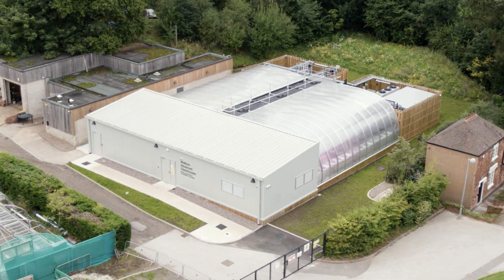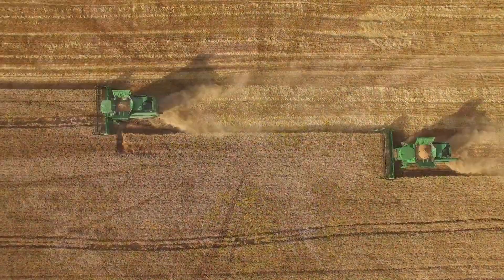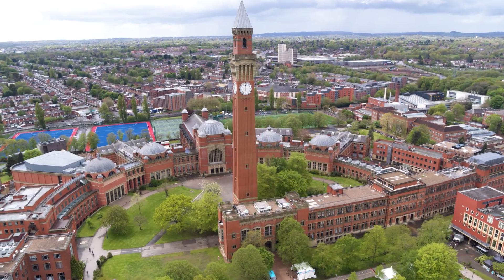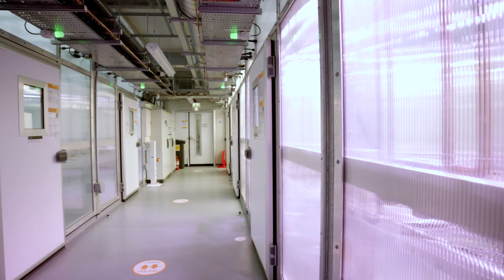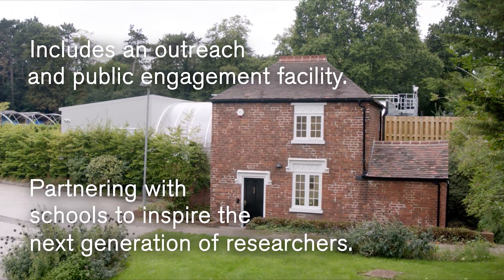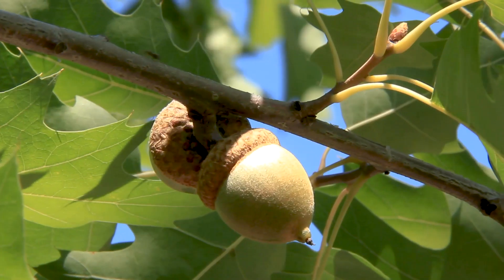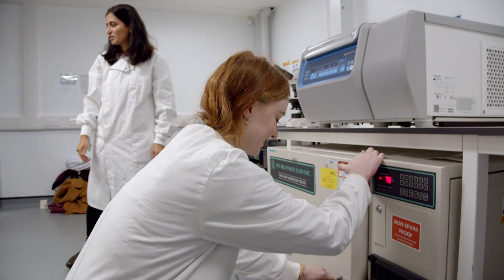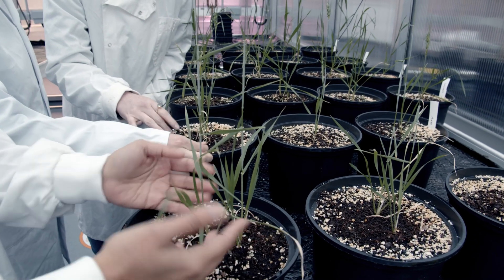Explore the Wolfson Advanced Glasshouses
The Wolfson Advanced Glasshouses at the University of Birmingham offer state-of-the-art facilities for accelerating research into a wide range of areas including food security, sustainability and climate change.

The Glasshouses connect colleagues working across biology, chemical sciences, ecology, water and atmospheric sciences.

In this video, colleagues explain the importance of the facility and what it means for plant science and food security research.

The Advanced Glasshouses have been developed thanks to support from the Wolfson Foundation.